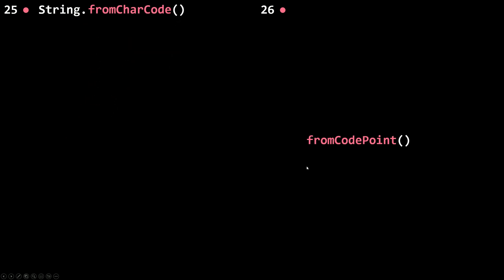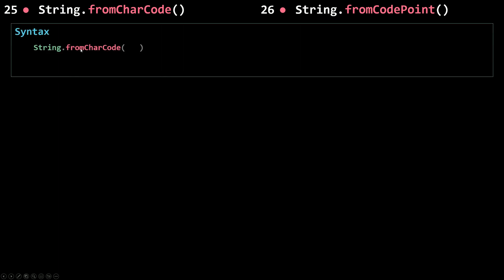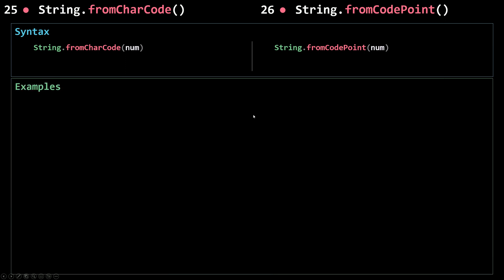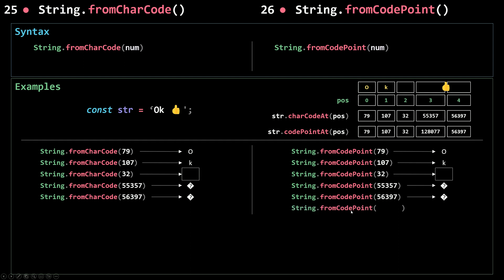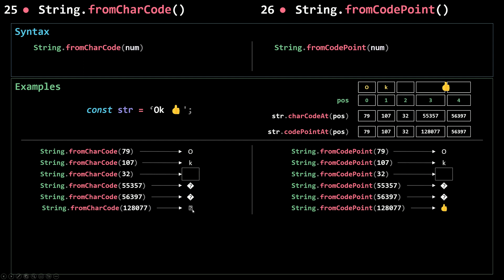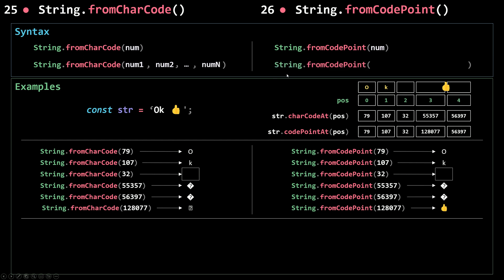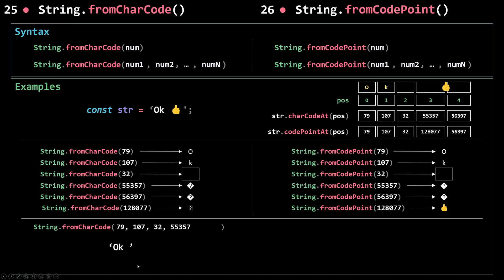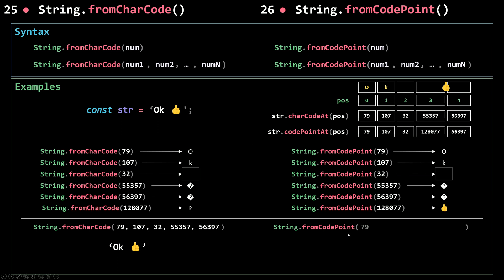fromCharCode and fromCodePoint methods | String Object In JavaScript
In today's video, you're going to learn about the fromCharCode, and fromCodePoint methods.

The static String.fromCharCode() method returns a string created from the specified sequence of UTF-16 code units.

The static String.fromCodePoint() method returns a string created by using the specified sequence of code points.

🟢🟠 The string.fromCharCode().
      🔷 Syntax :
             String.fromCharCode(num1)
             String.fromCharCode(num1, num2)
             String.fromCharCode(num1, num2, /* …, */ numN)
              🔹num1, ..., numN : A sequence of numbers that are UTF-16 code units. The range is between 0 and 65535 (0xFFFF). Numbers greater than 0xFFFF are truncated. No validity checks are performed.

🟢🟠 The  string.fromCodePoint().
      🔷 Syntax :
              String.fromCodePoint(num1)
              String.fromCodePoint(num1, num2)
              String.fromCodePoint(num1, num2, /* …, */ numN)
              🔹num1, ..., numN : A sequence of code points.